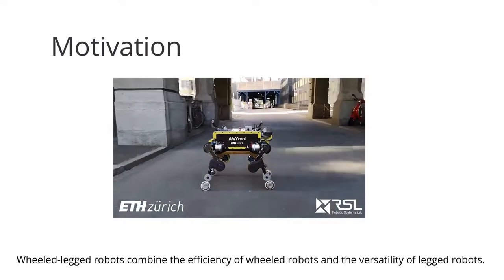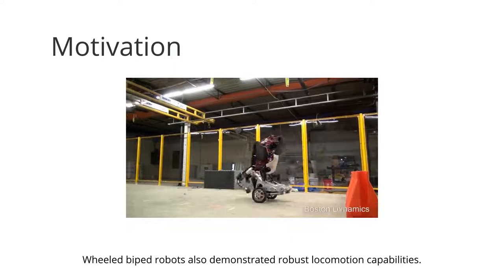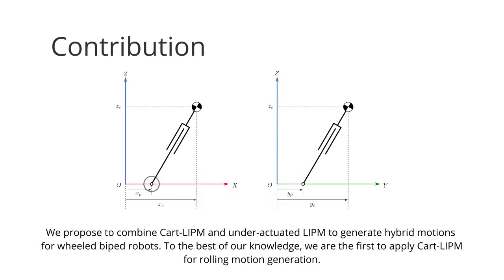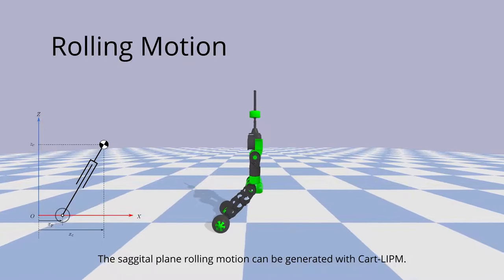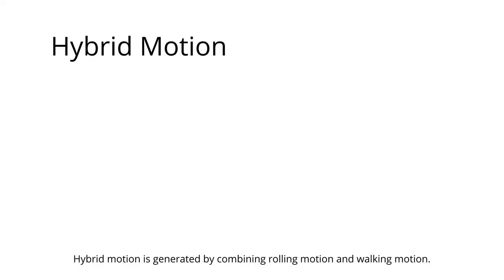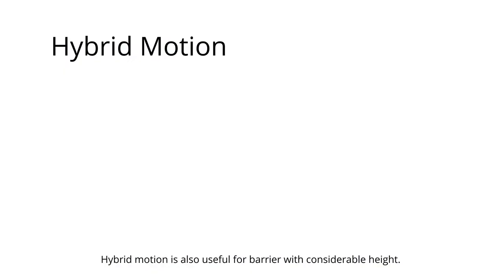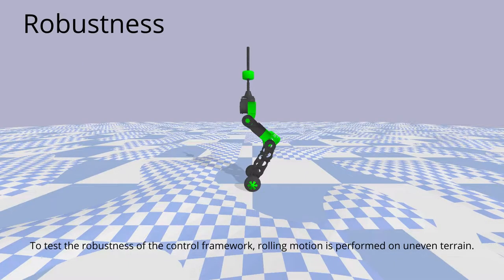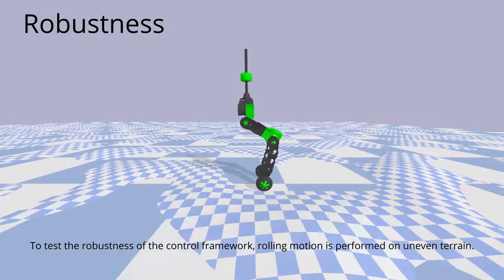Online Dynamic Motion Planning and Control for Wheeled Biped Robots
Wheeled-legged robots combine the efficiency of
wheeled robots when driving on suitably flat surfaces and ver-
satility of legged robots when stepping over or around obstacles.
This paper introduces a planning and control framework to
realise dynamic locomotion for wheeled biped robots. We propose
the Cart-Linear Inverted Pendulum Model (Cart-LIPM) as a
template model for the rolling motion and the under-actuated
LIPM for contact changes while walking. The generated motion is
then tracked by an inverse dynamic whole-body controller which
coordinates all joints, including the wheels. The framework has a
hierarchical structure and is implemented in a model predictive
control (MPC) fashion. To validate the proposed approach for
hybrid motion generation, two scenarios involving different types
of obstacles are designed in simulation. To the best of our
knowledge, this is the first time that such online dynamic hybrid
locomotion has been demonstrated on wheeled biped robots.